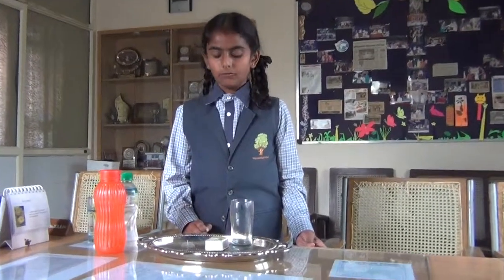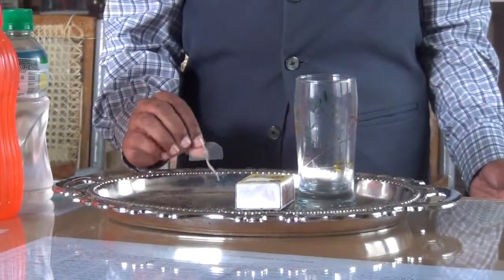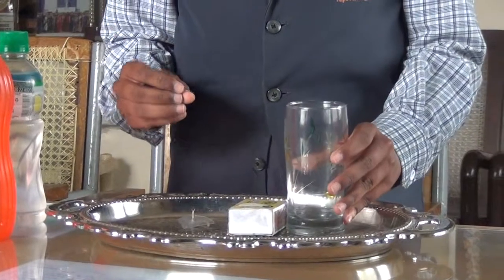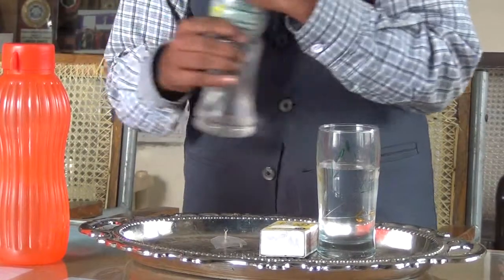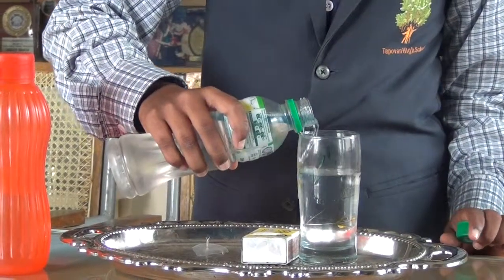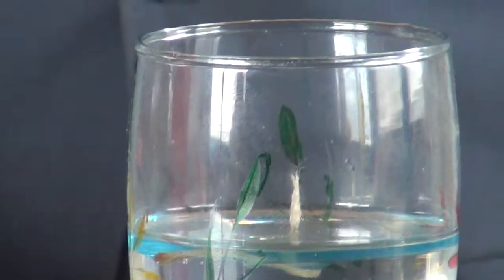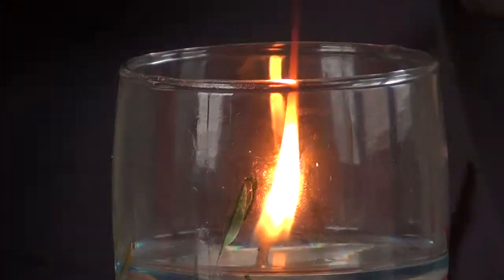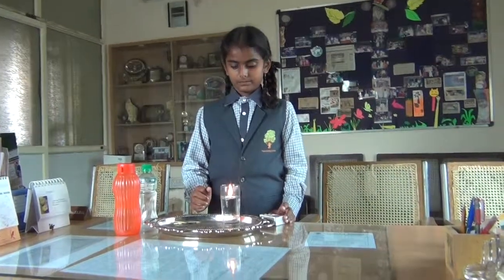Lighting Candle In Water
Tapovan High School